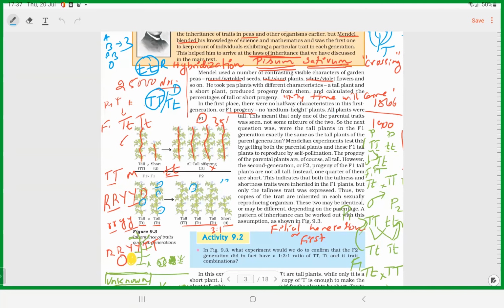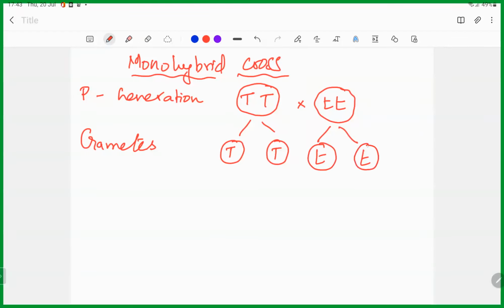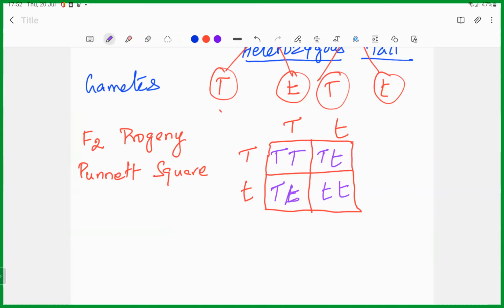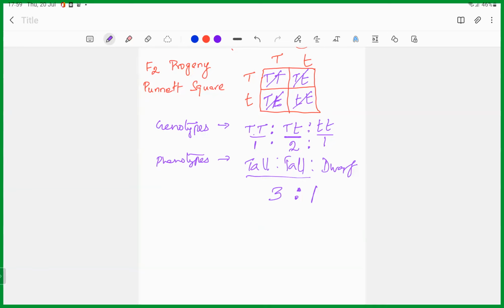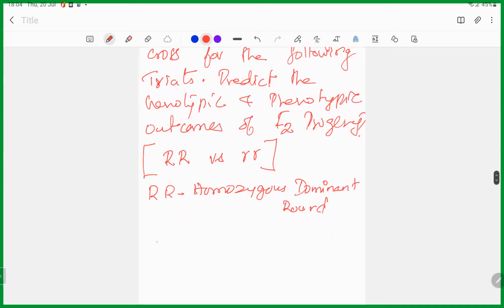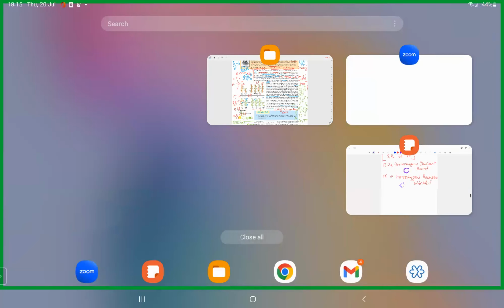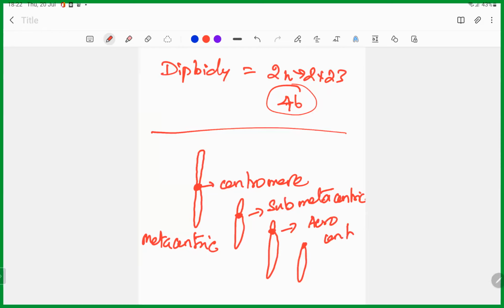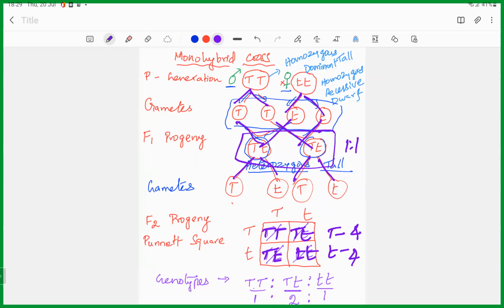X Biology 20th july 23